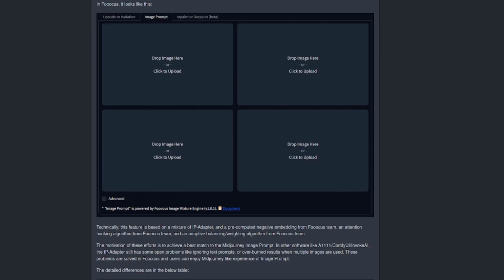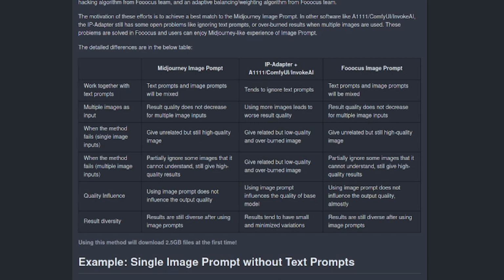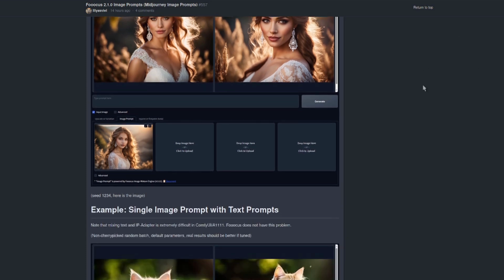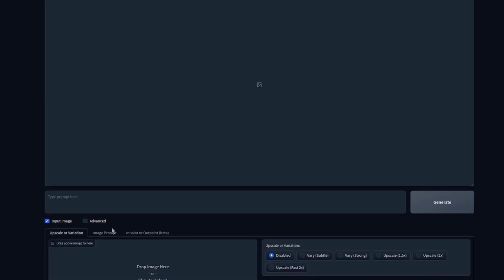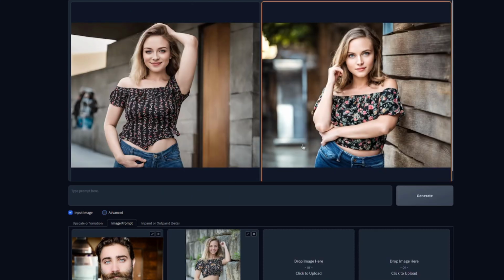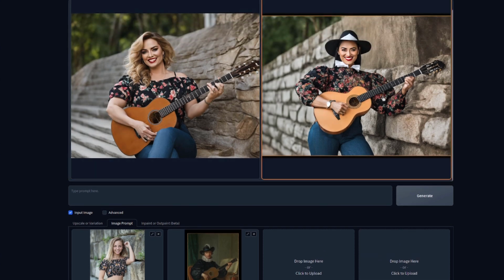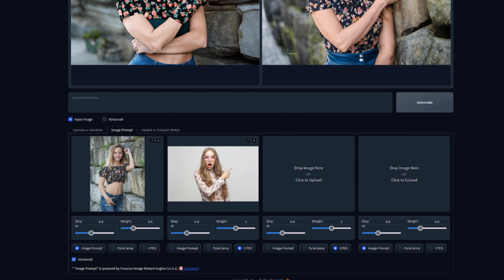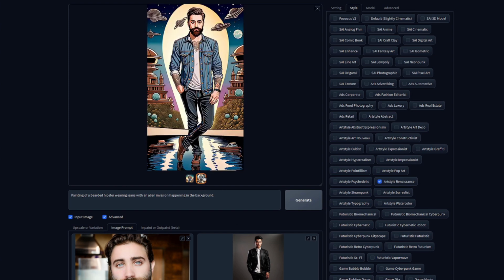NEW Midjourney style Image Prompting in Fooocus! | RIP Midjourney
The easiest to use SDXL web interface just get better, thanks to the Image Prompting feature! Using the power of IPAdapter along with some nerdery, anyone can now easily enjoy it's features.

Mix clothing, styles, prompts, objects. Turn dogs into cats. The choices are endless  - and so easy to use :)